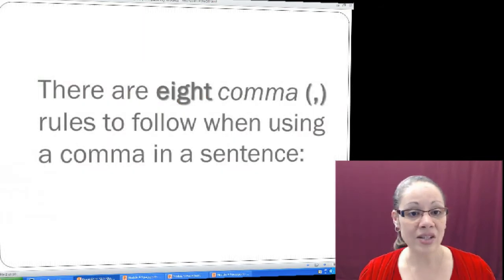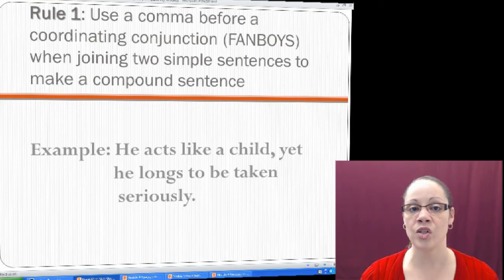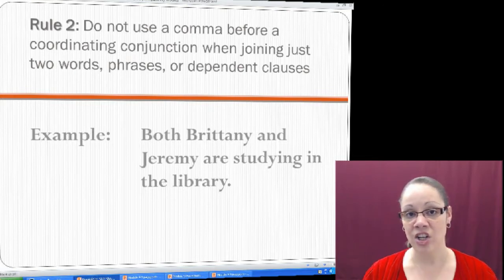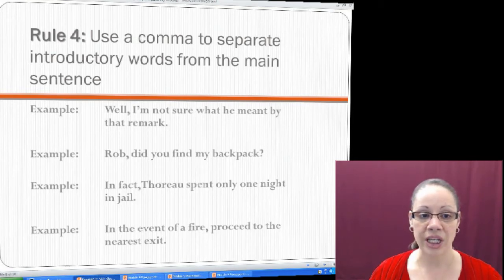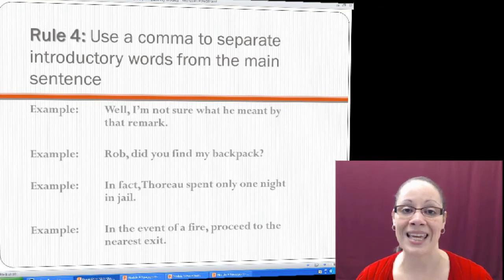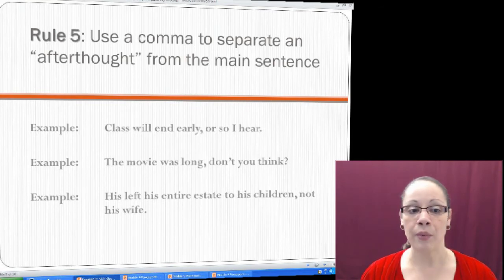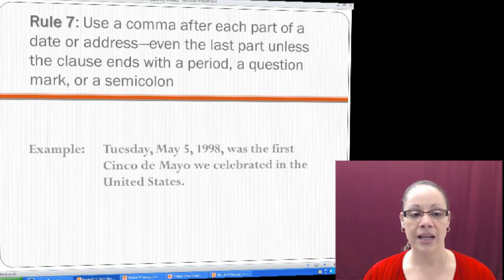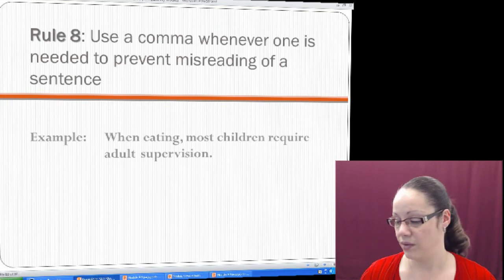English 098 Module 9.1 - Punctuation and End Marks: the Comma